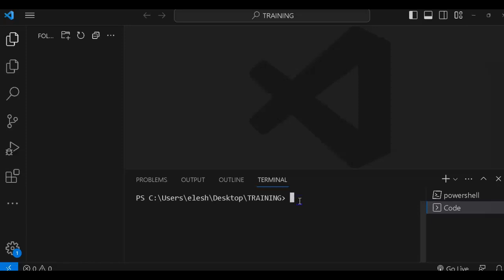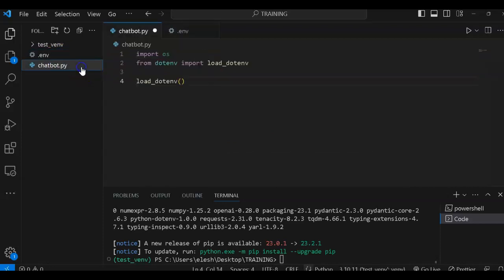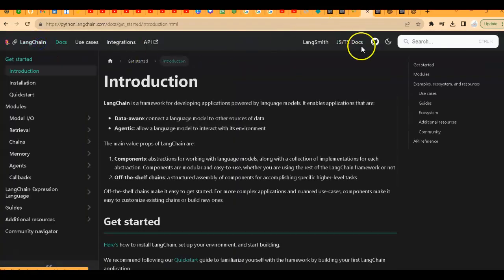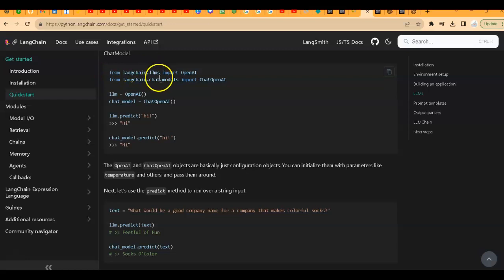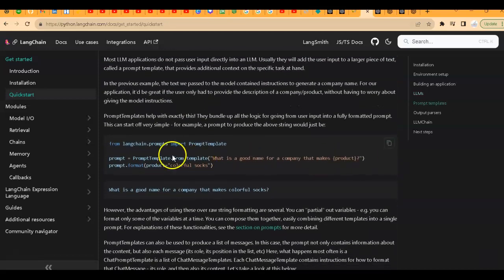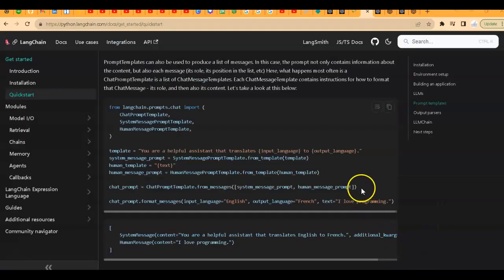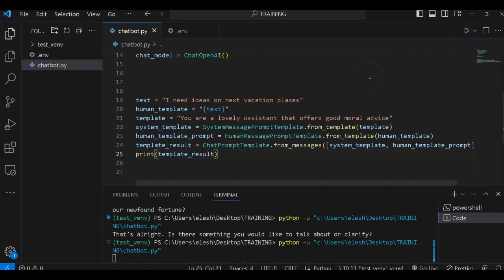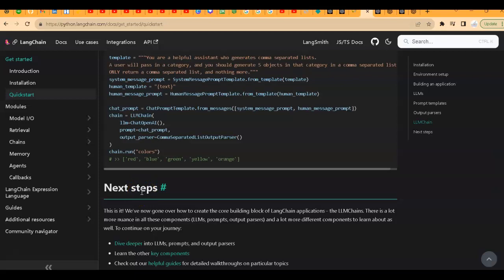How To Connect Langchain to OpenAI And Begin Conversation with AI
How To Connect Langchain to OpenAI And Begin To Have Conversation with AI.